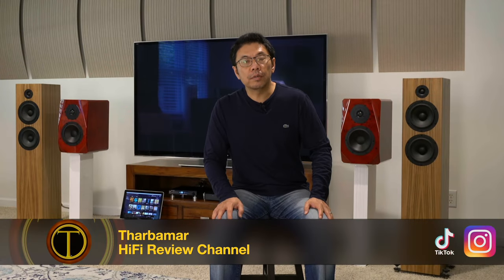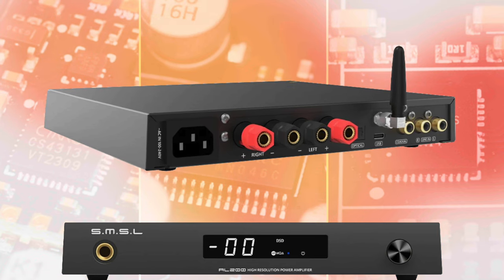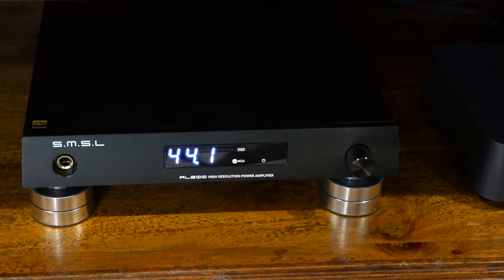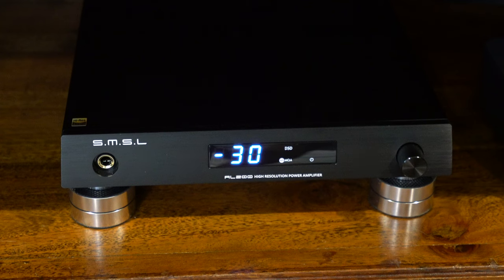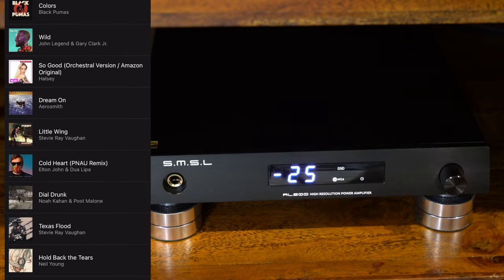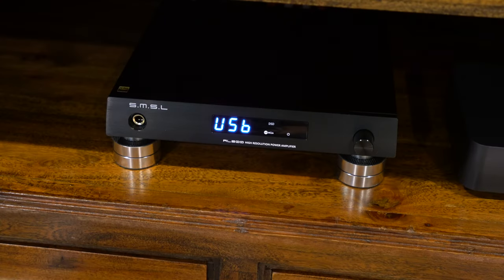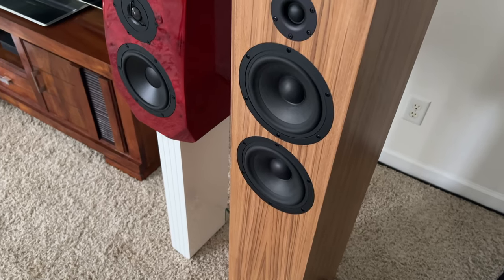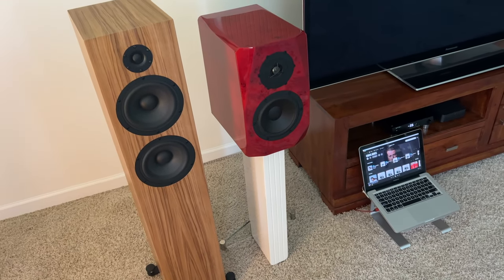SMSL AL200 Integrated Amplifier Review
SMSL AL200 Integrated Amp
Price: 260 USD (July, 2023)
⭐️ ⭐️ ⭐️ ⭐️ ½

Sound: ⭐️ ⭐️ ⭐️ ⭐️ ⭐️
Stereo Image:⭐️ ⭐️ ⭐️ ½
Build Quality:⭐️ ⭐️ ⭐️ ⭐️ ⭐️
Features:⭐️ ⭐️ ⭐️ ⭐️
Power: ⭐️ ⭐️ ⭐️ ⭐️
Price:⭐️ ⭐️ ⭐️ ⭐️ ⭐️

Pros: Nice Build, Functions, Good Sound.
Cons: USB & Bluetooth Input Noise.

(All Rating is based on price and sound quality, Free Product Sample Provided By Manufacturer)

Associated Components,
SMSL AL200 Amp
Audiocrast Isolation Feet
Q Concept Speaker Stands
WiiM Pro Music Streamer
Musician Knight 1 Speaker
Viborg VS903 Speaker Cable
Audioquest Golden Gate RCA Cable

Video Timeline
0:00 AL200 Amp
10:14 Sound Sample